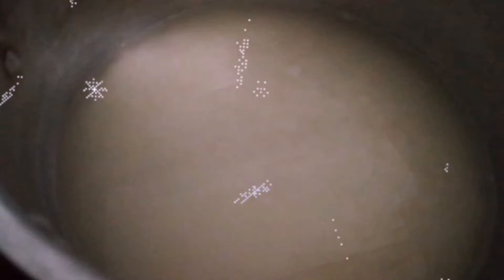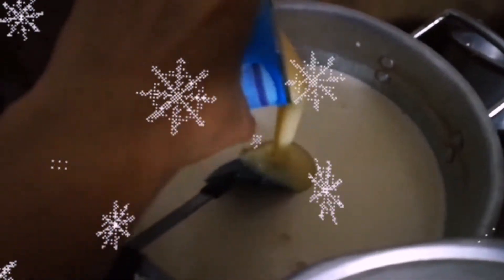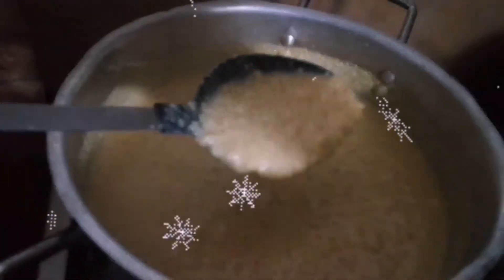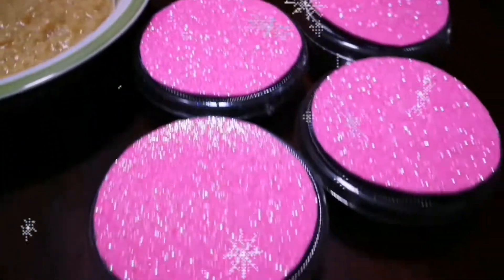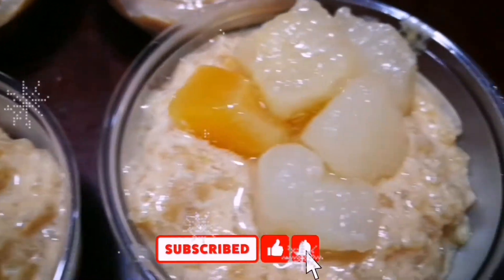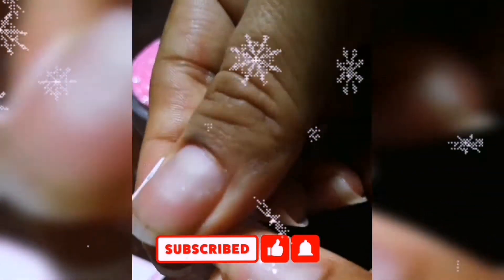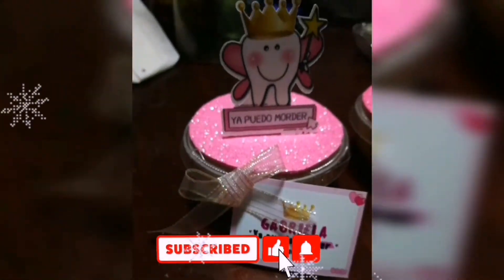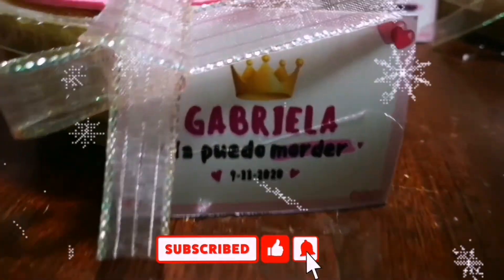ARROZ con LECHE CREMOSO - 1er PRIMER diente de mi BEBÉ 🐰 - QUE VIVA LA COCINA y el SABOR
hola ... espero le guste la receta fácil de arroz con leche de mi mamá. y los recordatorios del primer diente de Gabriela
gracias por vernos.
Recuerda subscribirte !

GRACIAS AL CANAL GABYS VLOG MUSIC
por la música sin COPYRIGHT, la cual puedes usar en tus videos
ENLACE DEL CANAL:

YOUTUBE BIBLIOTECA DE AUDIO
Christmas Village / AARON KENY

1:30 HONE FOR THE HOLIDAYS / CHRIS HAUGEN
5:00 JINGLE BELLS / KEVIN MACLEOD

estoy embarazada, Nuevos videos
estoy embarazada broma, mamá videos
pareja multicultural, como ser una buena mamá
pareja latina y gringo, que hacer si estoy embarazada, siendo una buena mamá
LATINA Y, quiero perder peso
como conoci a mi novio, como bajar de peso
como conoci a mi esposo. Como es Panamá
embarazada a los 16, panameños
embarazada a los 18, pregnant at 18, pregnant at 16, Teen mom, mamá adolescente, mom at 16,
mamá a los 16,  mamá a los 18, mamá joven,
young mom,
vlogs,
bebé,
embarazo adolescente,
embarazo,
pregnancy, avila
lifestyle,
vlogs diarios,
daily life
Vida real,
Tendencia,
Viral,
reto,
Gomez
belleza,
ropa,
moda
.Gabriela y nosotros
Jujujuls
Mariana
Isalia
Dentición,
encias inflamadas,
comezon en las encias del bebé,
remedios para la comezon en las encías,
remedios naturales,
bebé,
remedios naturales para los bebés,
dientes en los bebés,
le estan saliendo dientes a mi bebé
comida,
recetas de cocina,
recetas faciles,
tasty,
recetas,
cocina,
resetas de cosina,
comidas,
que viva la cocina,
arroz con leche,
arroz,
postres,
cremoso,
leche,
casero